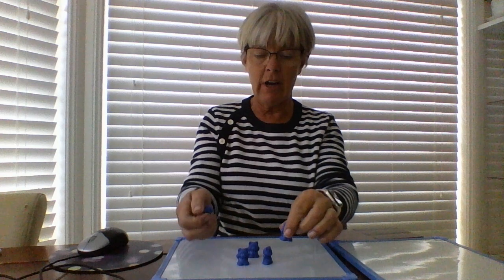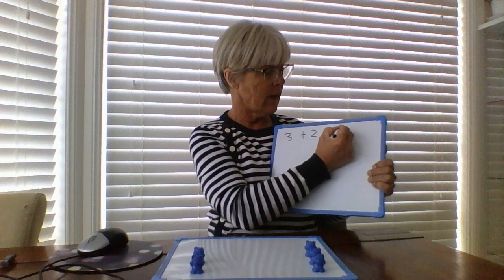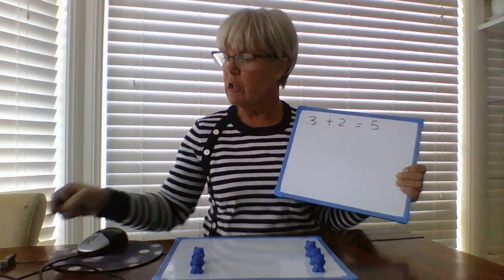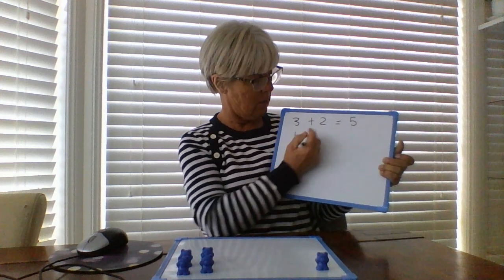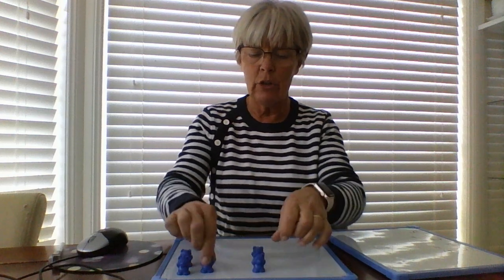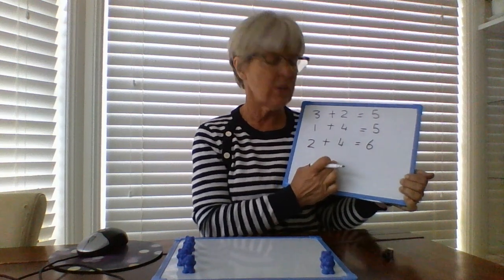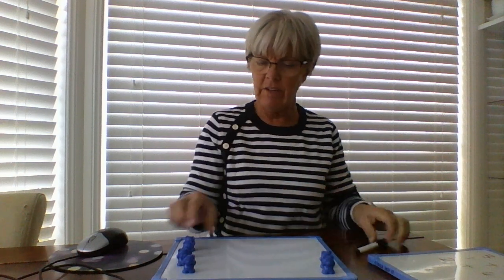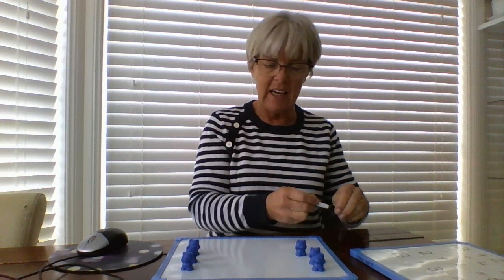Untitled: Apr 29, 2020 1:15 PM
Friends to 5,6,7,8,9